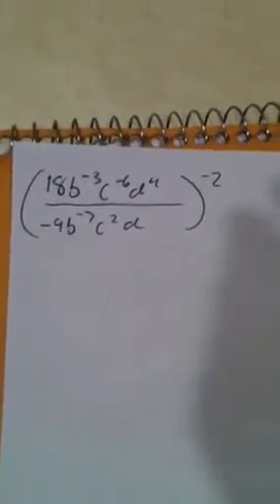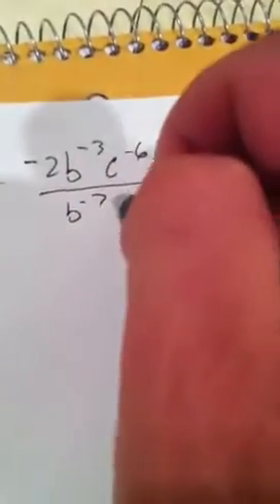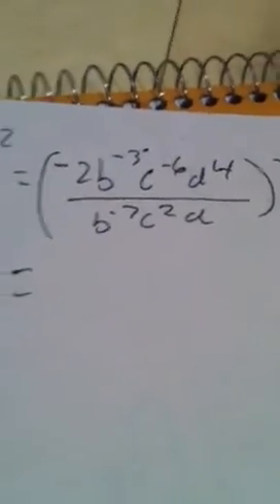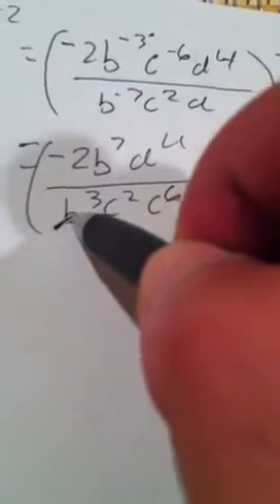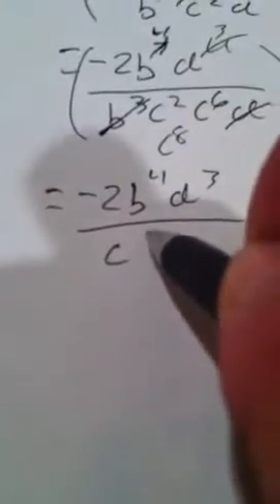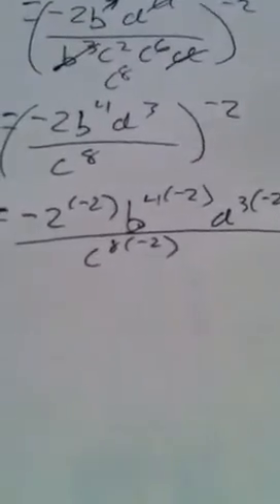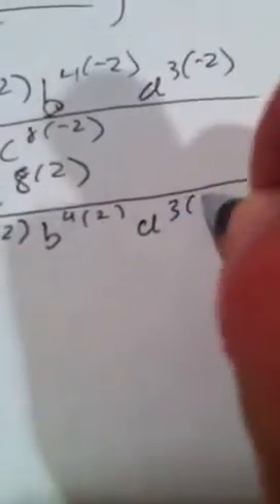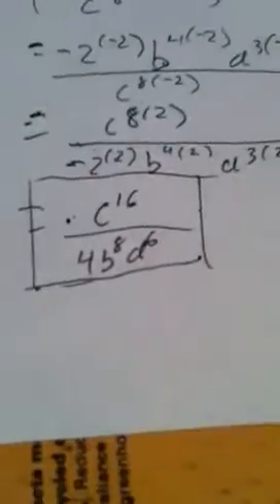How to simplify without negative exponents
Simplify without negative exponents.